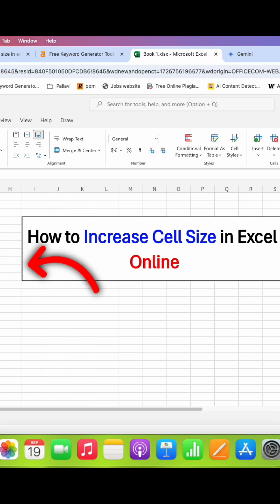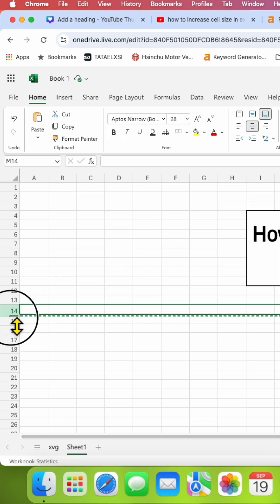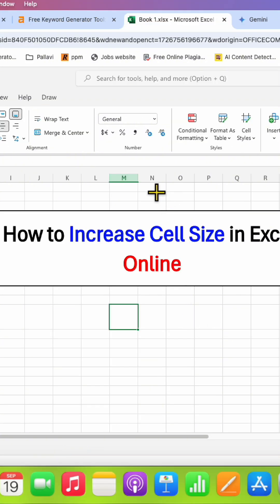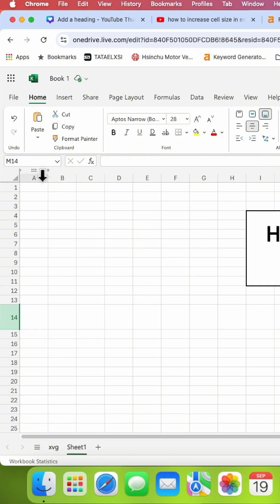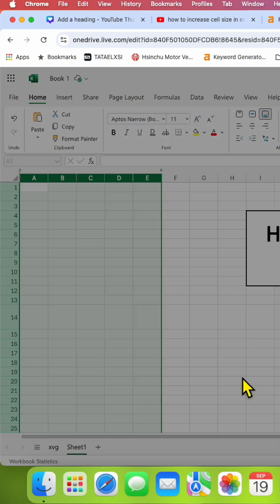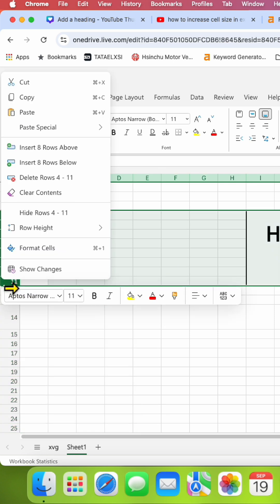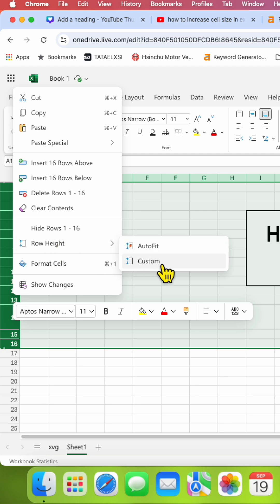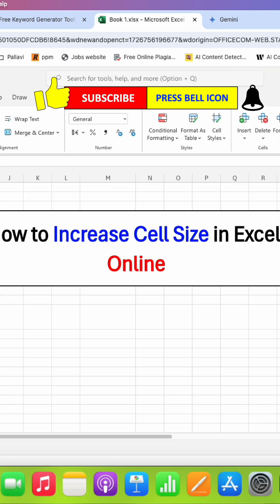How to increase Cell Size in Excel Online